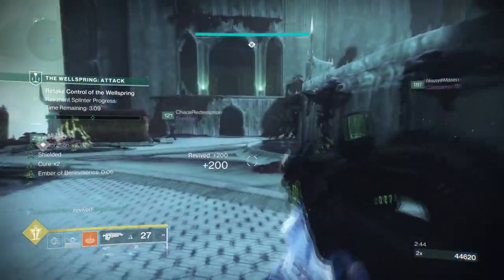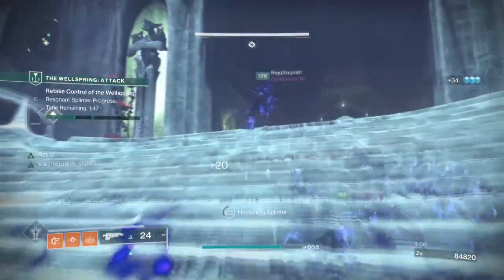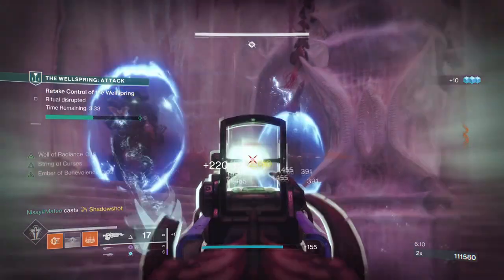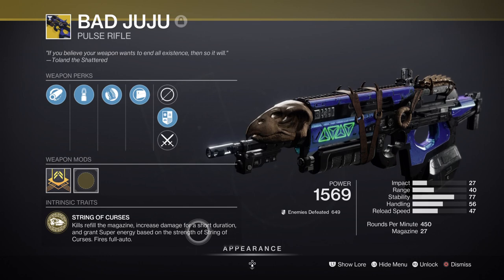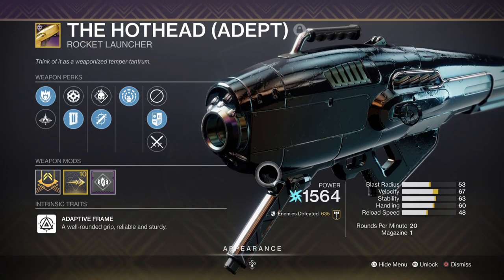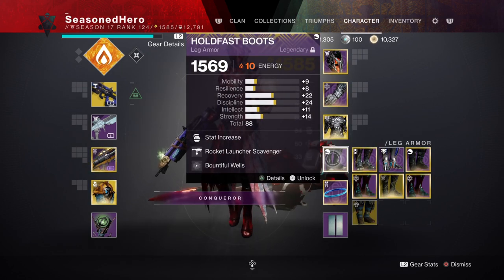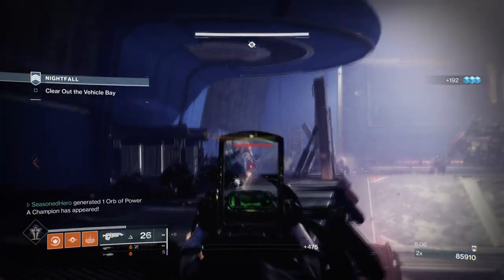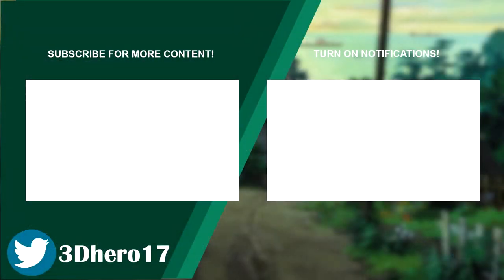Phoenix Protocol Rising (BEST BAD JUJU SOLAR 3.0 BUILD FOR ENDGAME & GM) Warlock Build - Destiny 2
Want to know what Phoenix Protocol is like in solar 3.0? Well here is your chance to see it in action. Featuring bad juju!

00:00 Intro
00:45 Subclass, Fragments & Mods Breakdown
03:14 Weapons and Perks
05:11 Stats
06:36 Mods Complied List
07:01 Pros, Cons and How to Use the Following Build Effectively

Enjoy :D